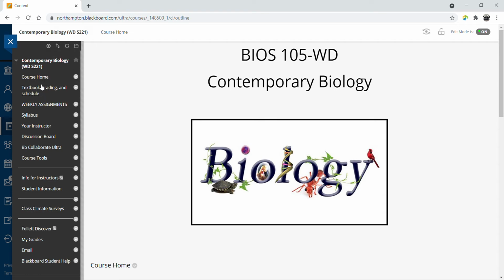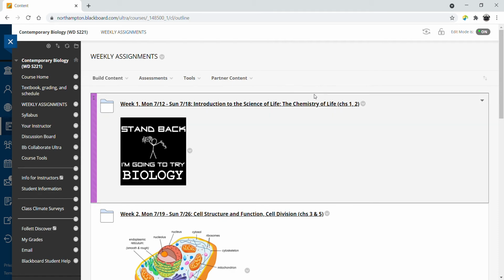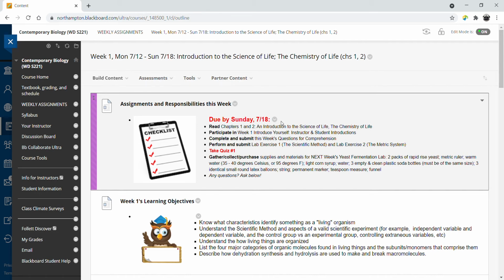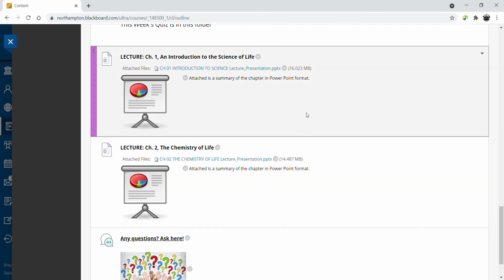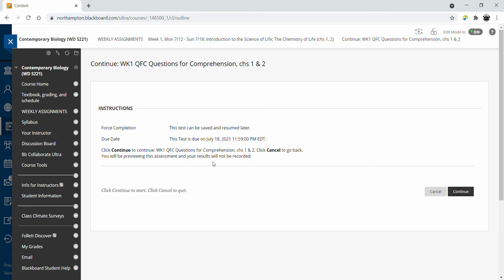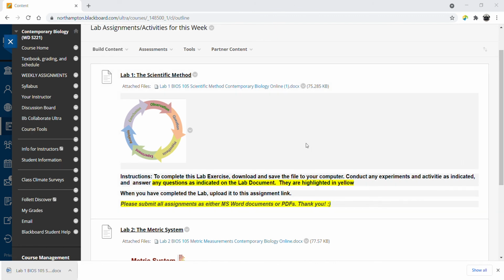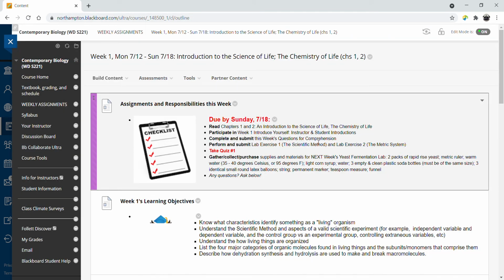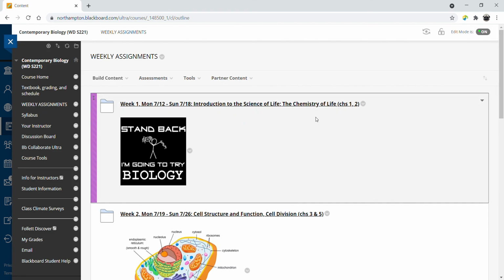BIOS 105/Contemporary Biology 5 week SUMMER online tutorial: How to navigate this Course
This video instructs you on how to navigate the BIOS 105 Course, how to submit Labs, etc